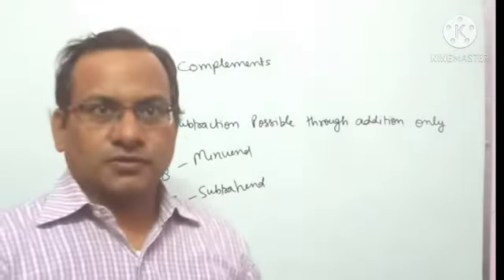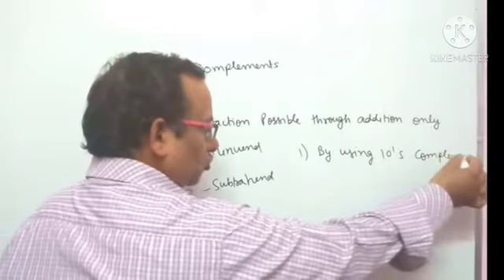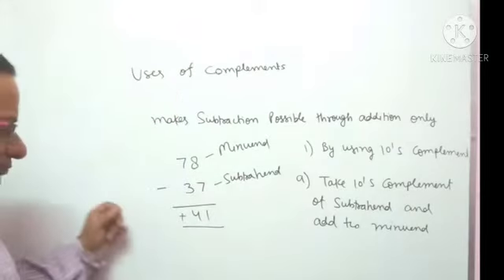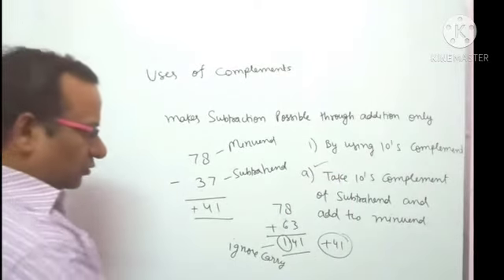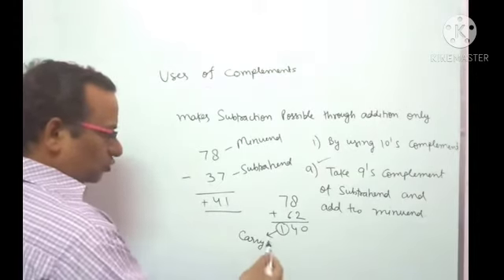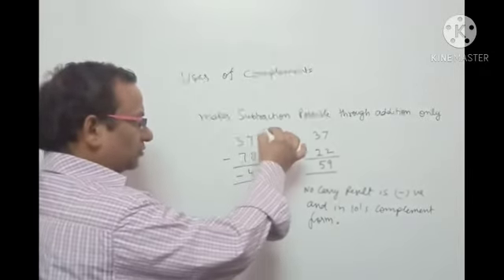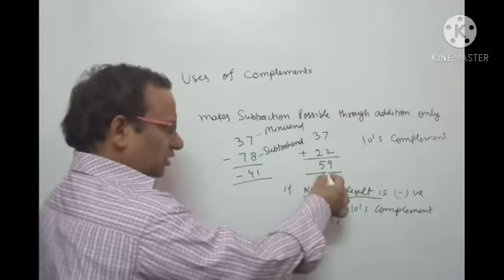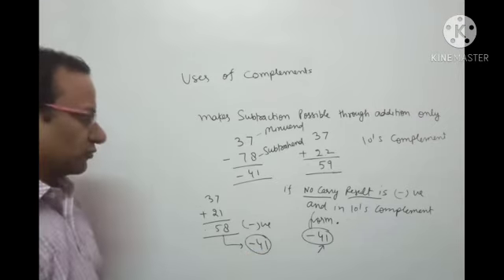Uses of Complements in Number System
This video tells about uses of Complements in Number System for implementing subtraction by addition